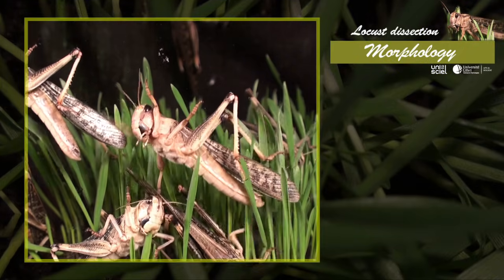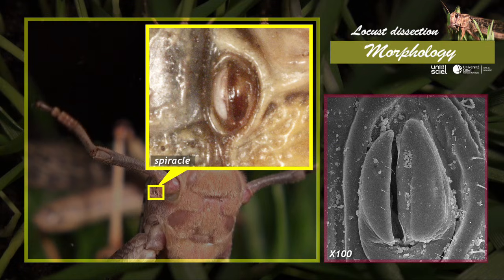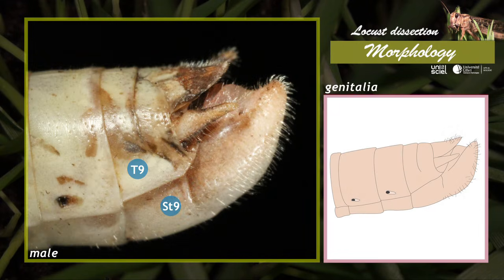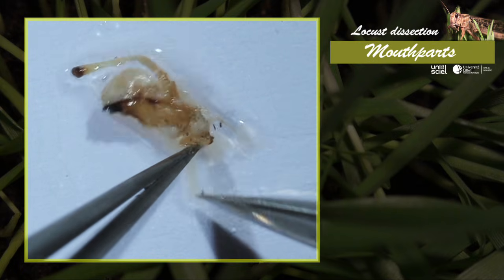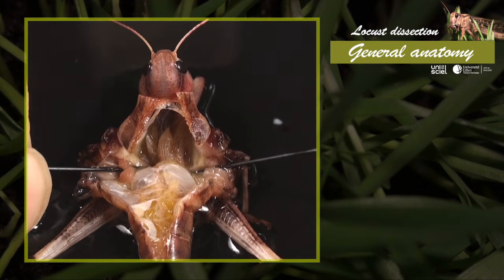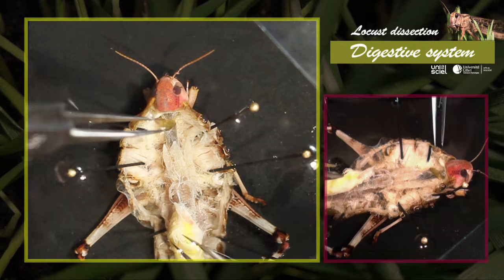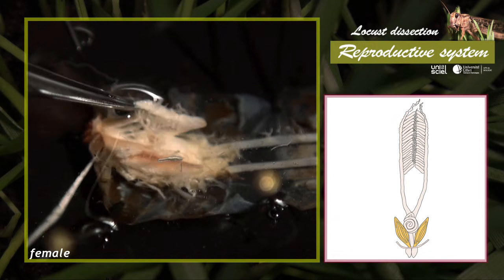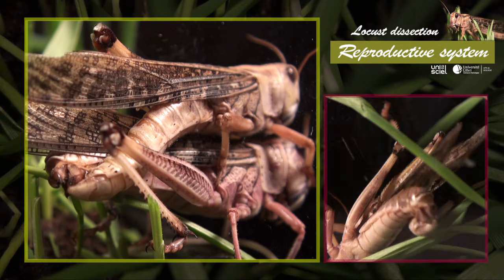Locust dissection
«Migratory locust dissection» is a scientific movie and a pedagogic document mainly intended for Biology students that will also interest any fascinated by animal biology. This video belongs to a series of movies showing the organisation of animals representative of main Vertebrate and Invertebrate groups. The HD images, macro-photographies, 3D animations and schemes of this movie show the amazing morphology and the secret anatomy of insects. Movie’s chapters describe the morphology, the mouthparts , the general anatomy, the respiratory, digestive and reproductive systems of the animal. « Migratory locusta dissection » was created by Animal Biology teachers and realised in the Multimedia Service Center of the Lille 1 University (France).